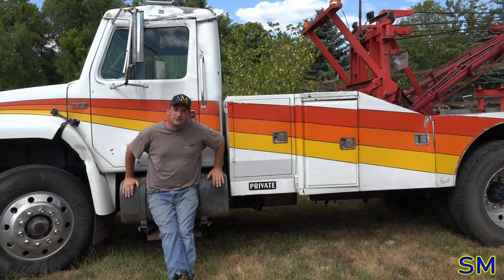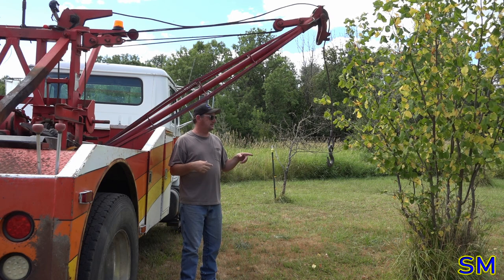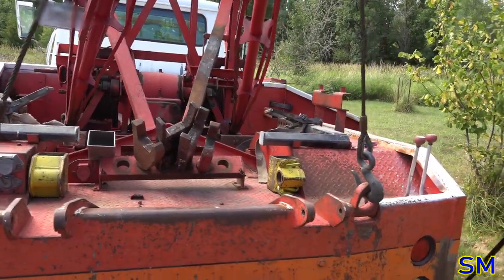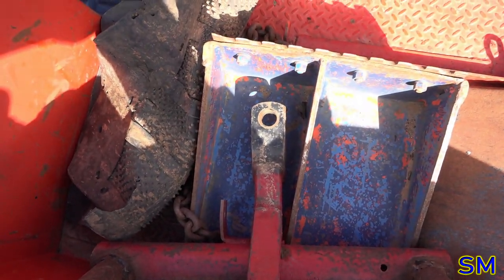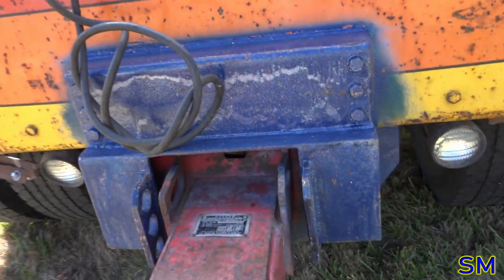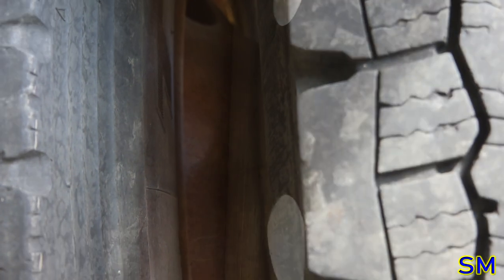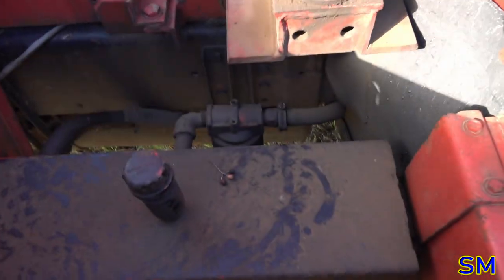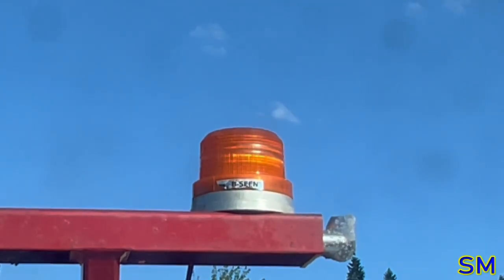I Bought My 1st Tow Truck "Lil Tugger" -1989 International S1900 DT466 Holmes 500 Split Boom Wrecker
Oh boy l love this thing and man it needs a TON of work! Trash or Treasure? That is what we will decide in this episode. This is pretty close to what I orginally wanted. If it had a 10 speed instead of the Spicer 7 speed I would be stoked. But I still am! Don't get me wrong! Not only can you so side pulls with the split boom wrecker box, I have a Century wheel lift in the back to haul modern cars with it. The wet sleeve DT466 allows me to have an option of doing an in-frame overhaul without removing the engine. Yes, family and friends have been asking about the discount rate already. Oyyy it never ends with these folks haha! We go over a lot of things in this presentation, and hope you will enjoy "Lil Tugger" addition the channels family!